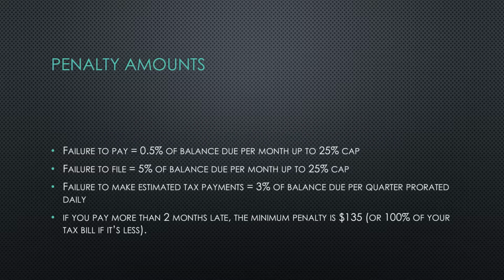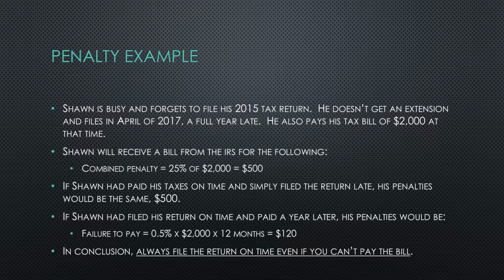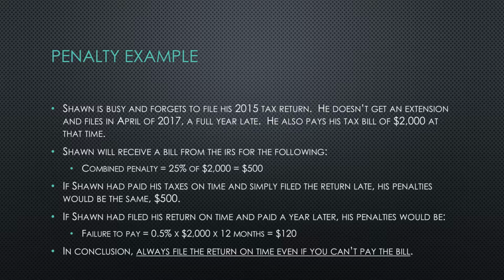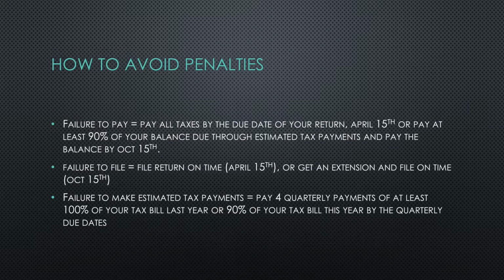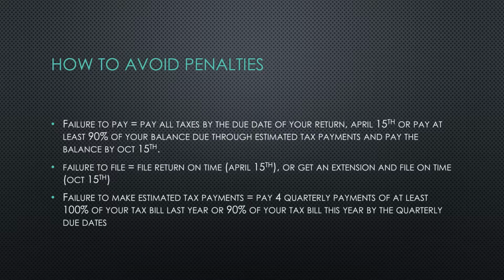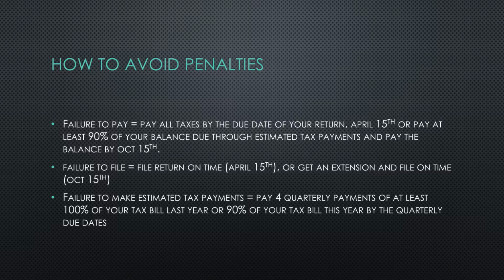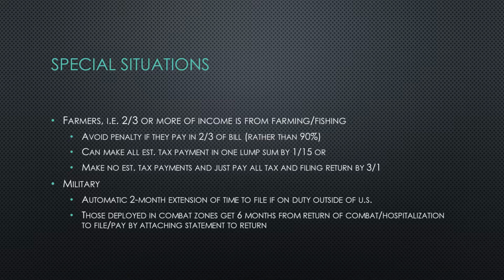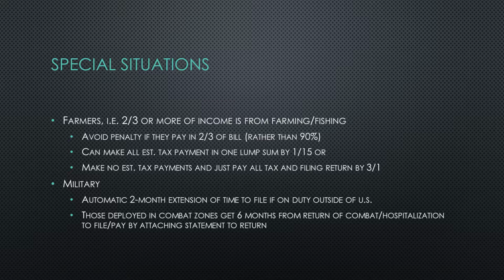Avoiding Common Penalties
We all hate getting those dreaded letters, with IRS listed for the envelop return address. Watch this video, for advice on staying off of the IRS radar.